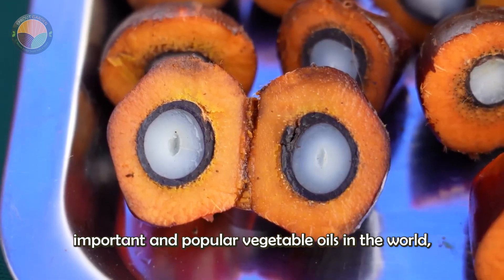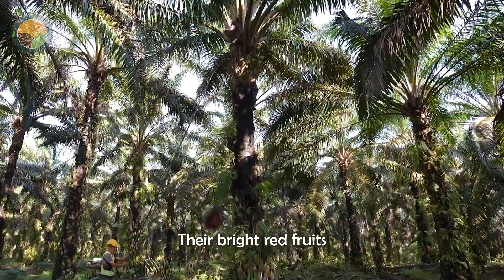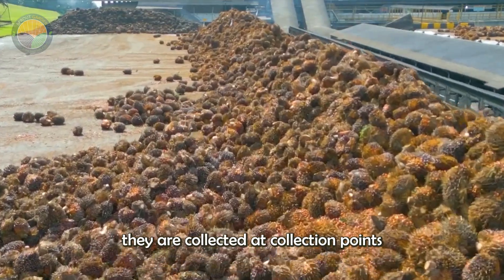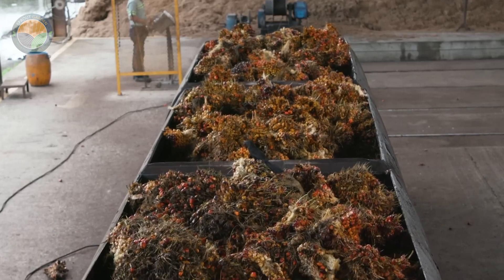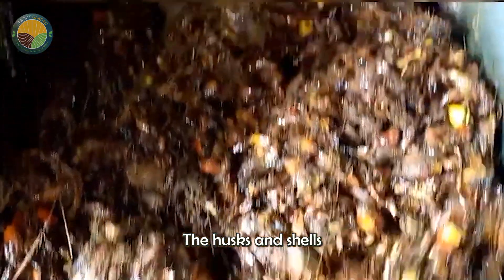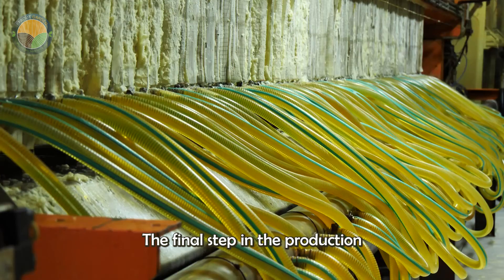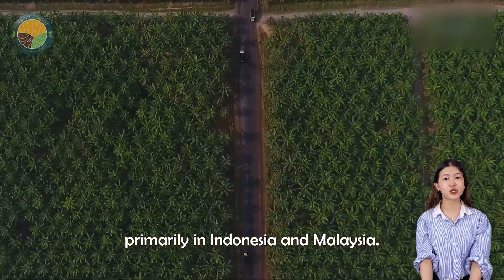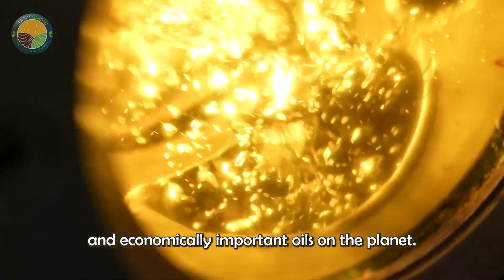How Palm Oil Is Made in Factory - Palm Oil Production Process and Modern Harvesting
Welcome to our latest farming documentary, where we take you deep into the Palm Oil Production Process and Modern Harvesting. This insightful video explores how palm oil is made in today's advanced agricultural facilities, showcasing every stage from plantation to packaging.

In this farming documentary, you'll witness how palm fruit is carefully harvested using modern techniques that increase efficiency while minimizing labor strain. The video also gives you a behind-the-scenes look at the cutting-edge technology used in the Palm Oil Production Process and Modern Harvesting. From the initial collection of ripe fruit bunches to the high-speed processing lines in the factory, this farming documentary covers it all.

We take pride in delivering detailed and educational content, and this farming documentary is no exception. You'll see how farmers manage the land, how machines separate the oil from the fruit, and how sustainability practices are being introduced into the Palm Oil Production Process and Modern Harvesting.

This farming documentary is perfect for those curious about where everyday products originate and how agriculture meets industry in the 21st century. Whether you're a student, a farming enthusiast, or just someone interested in how palm oil is made, this video will give you a comprehensive overview.
Experience the fascinating Palm Oil Production Process and Modern Harvesting today!